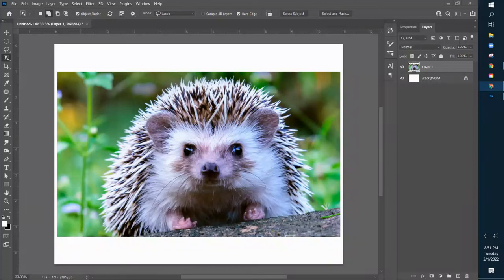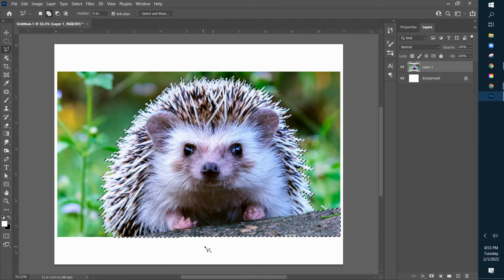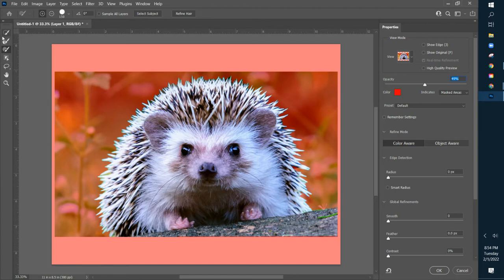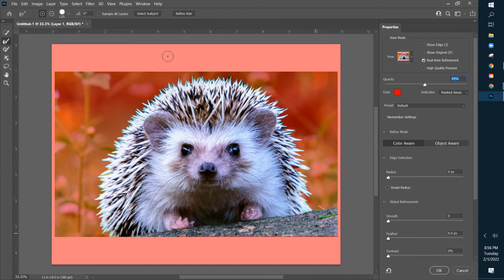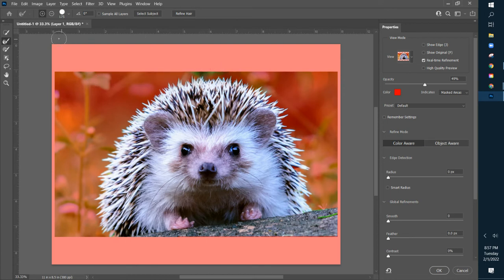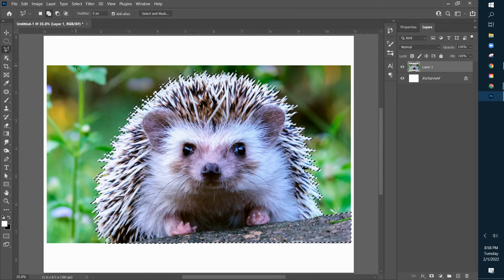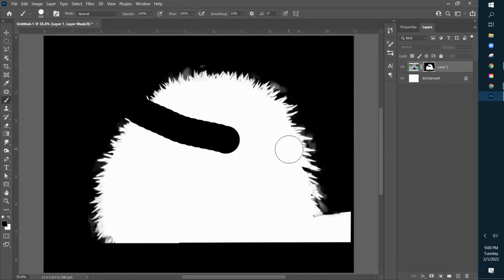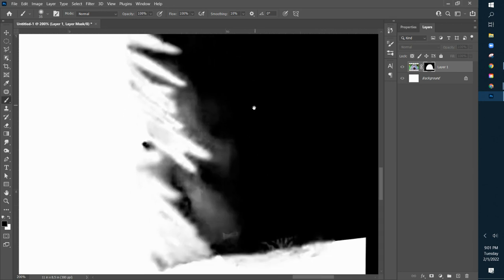How to Mask and Touch it up